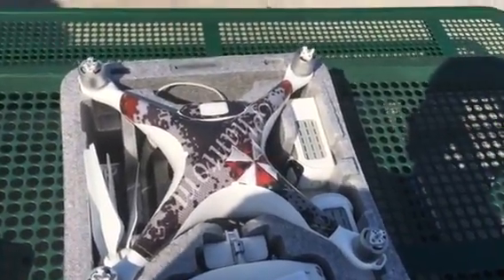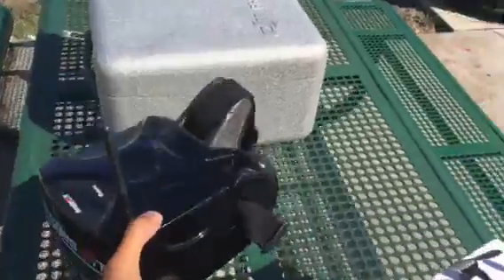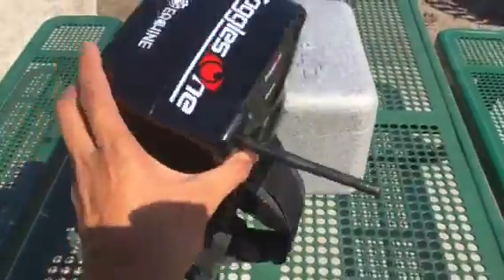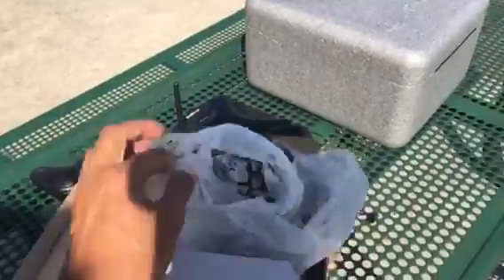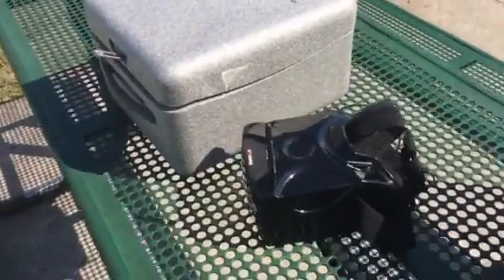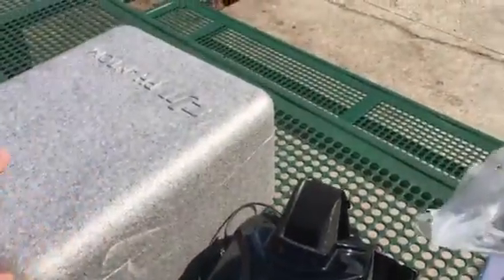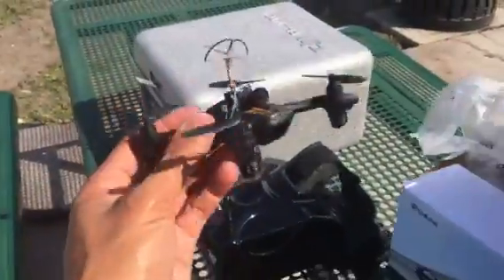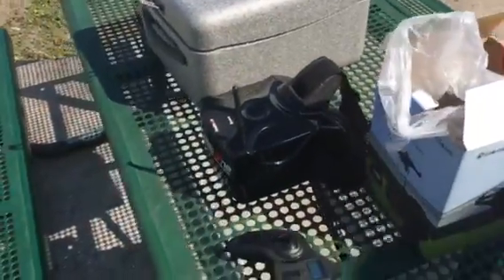DJI FPV Goggles $400 or $120 Eachine One FPV 1080p Goggles!🤔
Using the FPV Eachine one goggles one will fit on Mavic pro and the phantom 3-4 and also the inspire one HDMI connection...No more need using the phone or the tablet,iPad and also you can watch movies-Play video games using screen monitor.It universal use $120!!